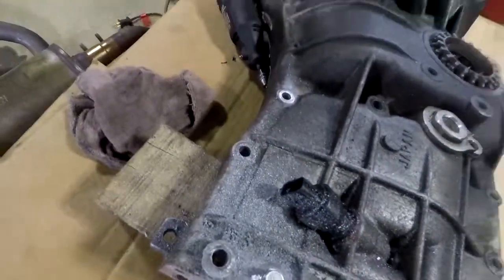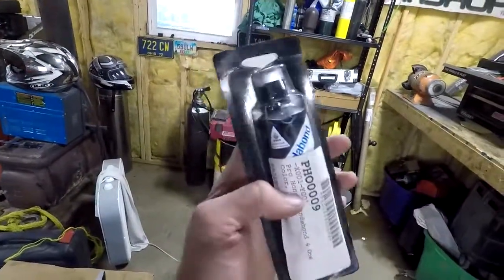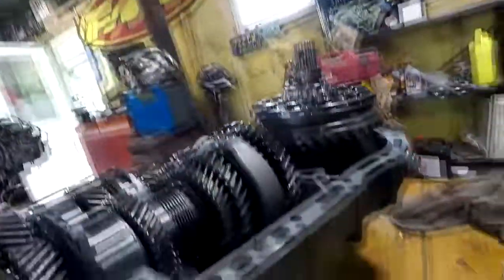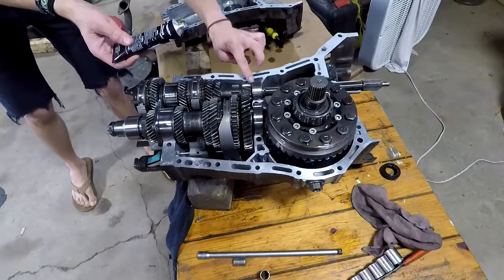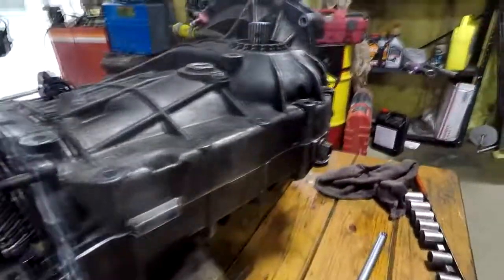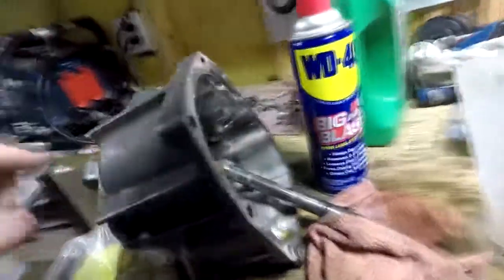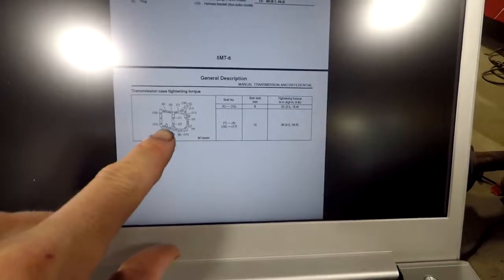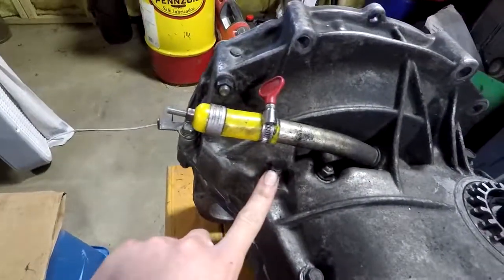Subaru Vanagon Transmission Assemble..#5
Here I talk more about the vent I installed. A smaller vent would have fit a little better but this one was fine. You should do this if your building one these transmissions. Also cover backlash in your ring and pinion.